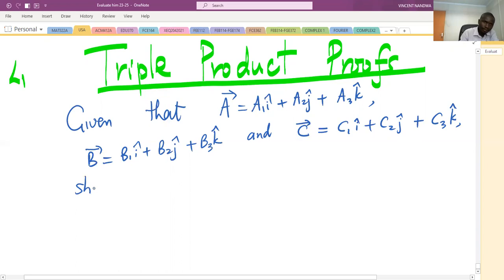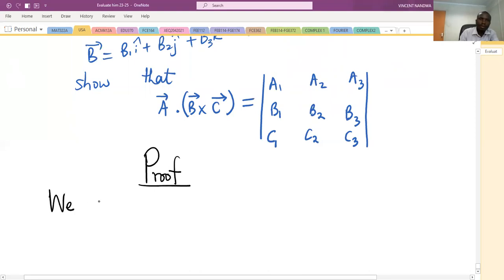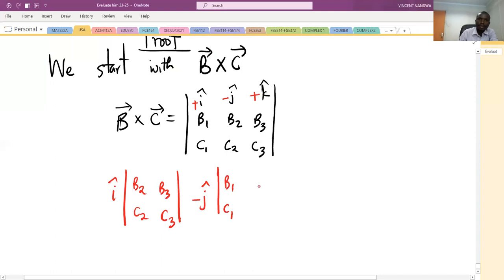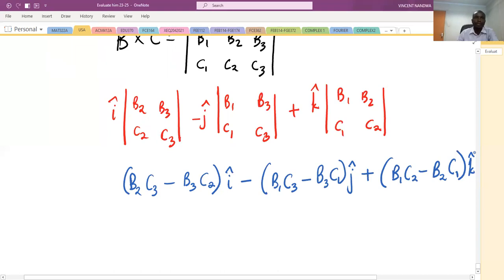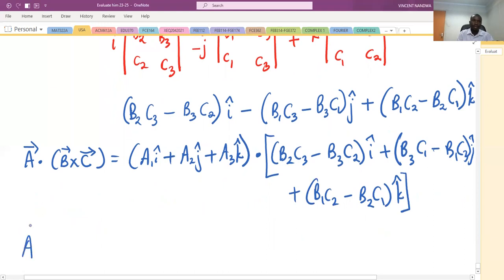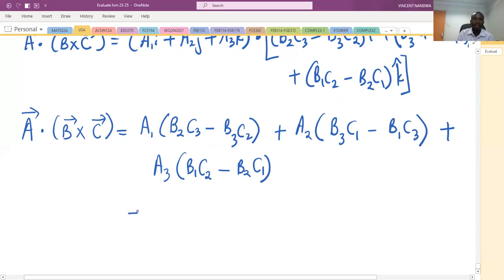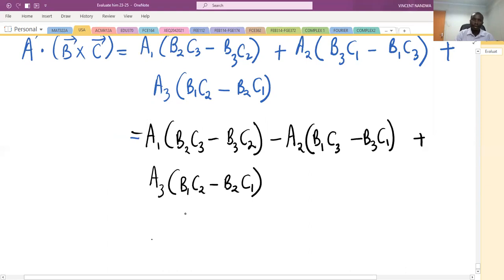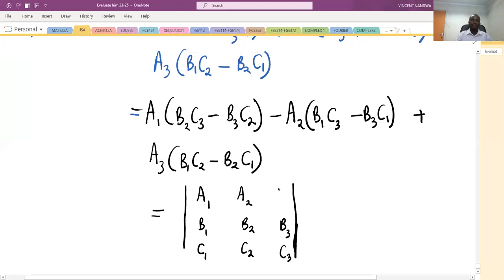The Triple Product Explained Part Two